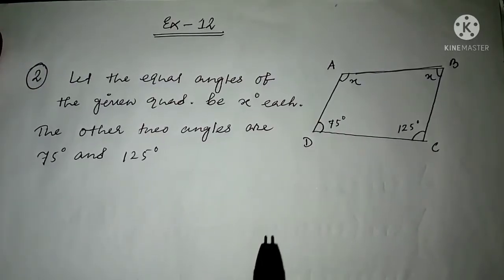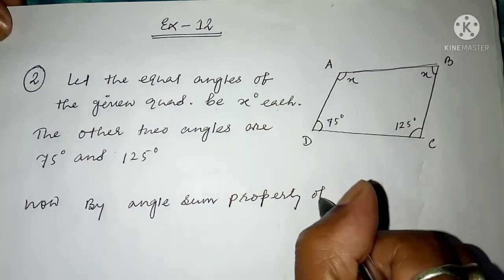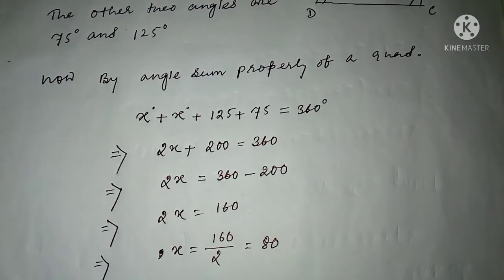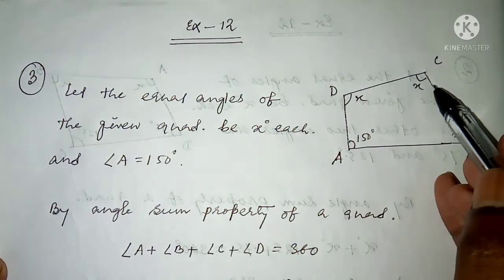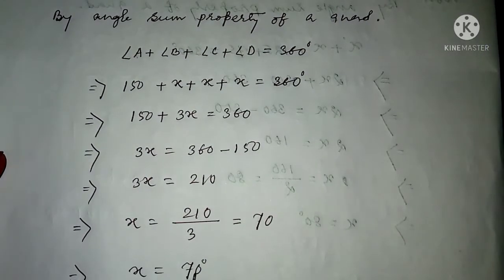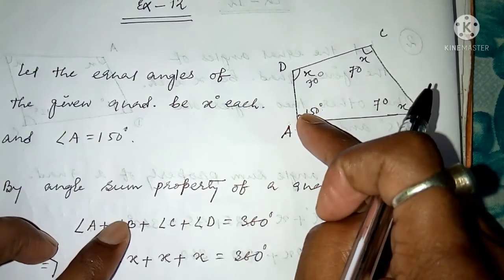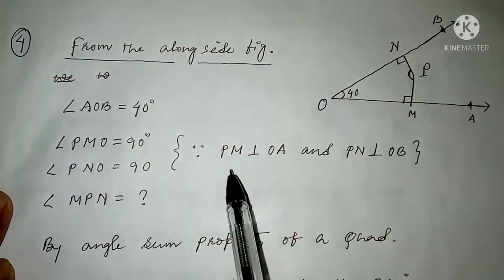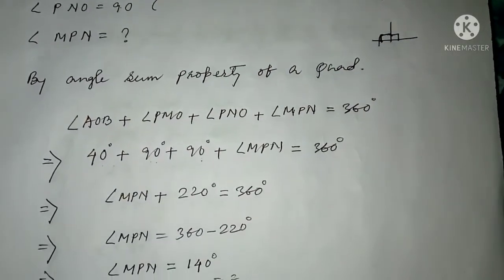PART-2!Quadrilaterals!Class 8Mathematics.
Class 8Composite Mathematics!Quadrilaterals.Book by S.k Gupta & Anubhuti Gangal.S.chand Schools Publications.